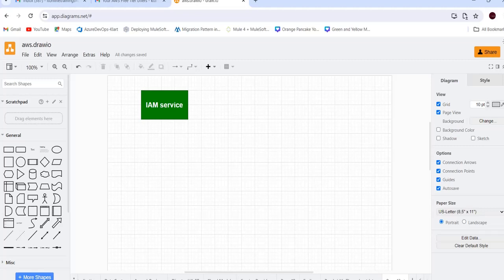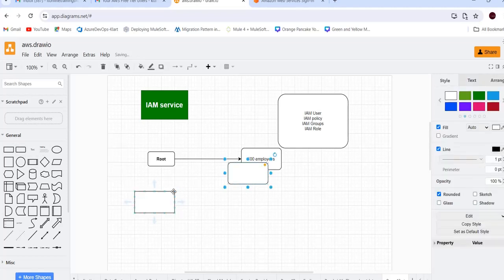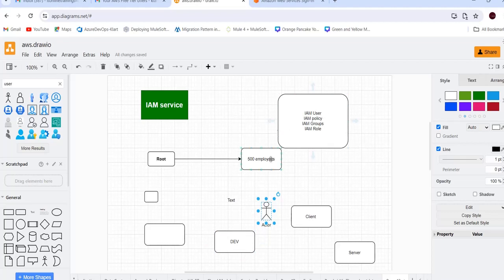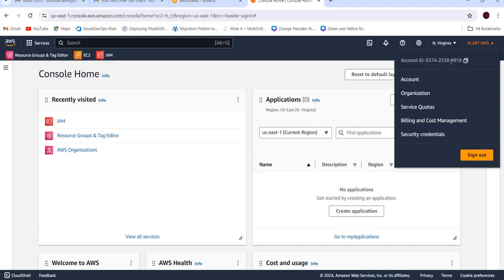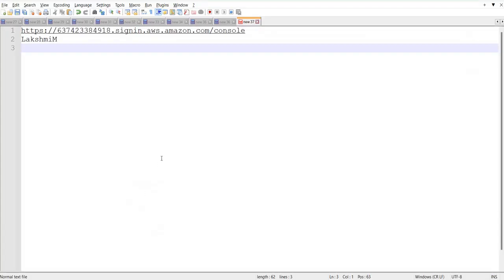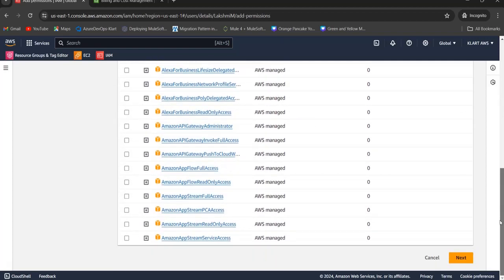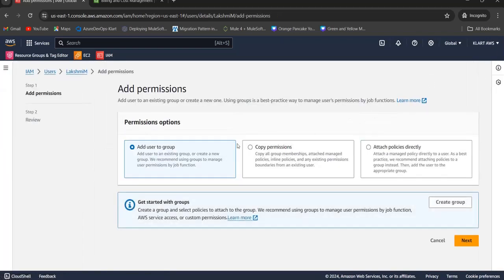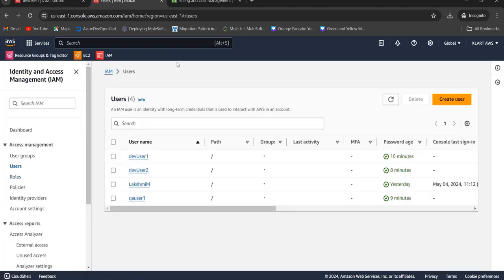07-AWS Solution Architect - IAM Part 1: Understanding IAM Role, User, Group, Policy, and Permissions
Unlock the full potential of AWS Identity and Access Management (IAM) with our comprehensive guide and demo. Learn the intricacies of IAM roles, users, groups, policies, including AWS-managed and custom policies. Gain expert insights into permissions management for enhanced security and efficiency. Watch our step-by-step demo for practical application and seamless integration into your AWS environment."

What is Identity and Access Management?

"How to integrate IAM with other AWS services?"
"Managing IAM users and groups at scale in AWS"
"Auditing IAM access and activity logs in AWS"
"IAM federation: What is it and how does it work?"
"Implementing multi-factor authentication (MFA) with IAM in AWS"
"IAM roles for cross-account access in AWS"
"IAM best practices for AWS organizations"
"IAM role chaining: Understanding the risks and mitigations"
"IAM role assumption and trust relationships in AWS"
"IAM policy versioning and lifecycle management in AWS"

Explanation of IAM and its role in AWS security.
🔑 IAM Role vs. IAM User vs. IAM Group

Clarification on the distinctions between these IAM entities.
🔧 Creating IAM Policies

Step-by-step guide on how to create IAM policies in AWS.
🛡️ AWS Managed Policies

Understanding and utilizing pre-configured policies provided by AWS.
🖋️ Custom IAM Policies

How to tailor IAM policies to specific needs in AWS.
🔒 IAM Permissions Best Practices

Tips for ensuring secure and efficient permission management in AWS IAM.
🛠️ Troubleshooting IAM Permissions

Common issues and solutions for IAM permission problems.
💻 Assigning IAM Roles to EC2 Instances

Instructions on attaching IAM roles to EC2 instances for enhanced functionality.
📝 IAM Policy Examples

Practical examples of IAM policies for various scenarios in AWS.